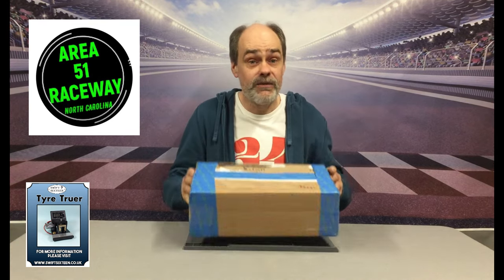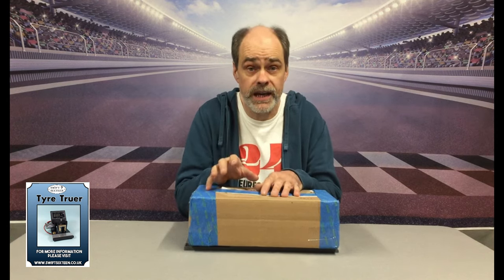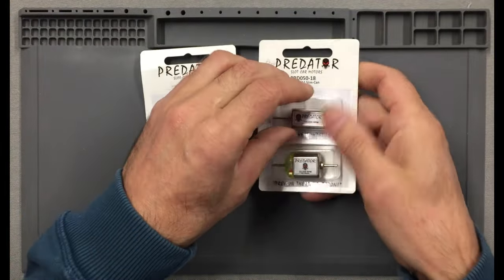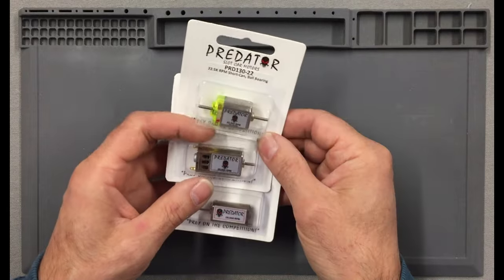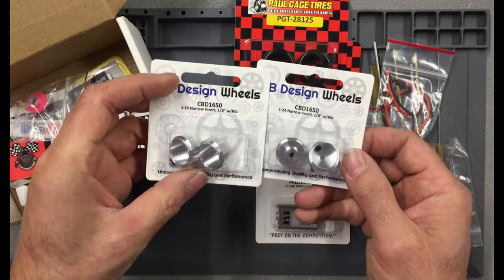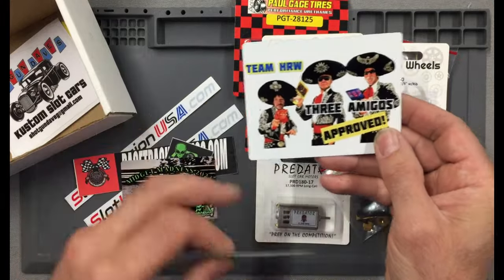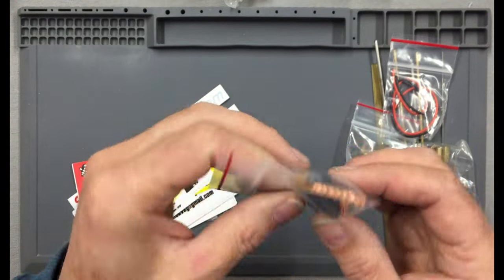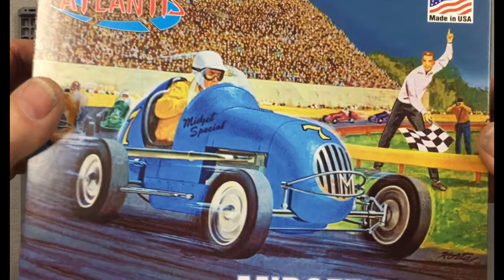Area 51 Midget Proxy mail call.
A very special mail call from Jorge from Area 51 Raceway USA. For more slot car stuff, please see my website Swift Sixteen.